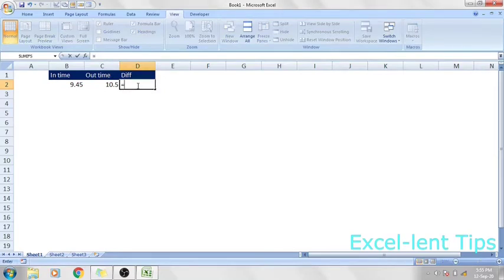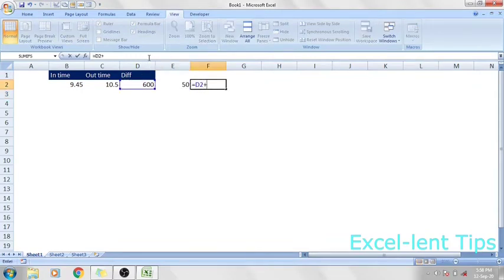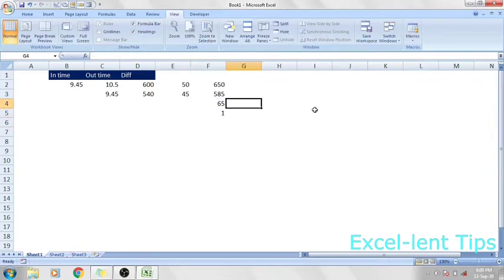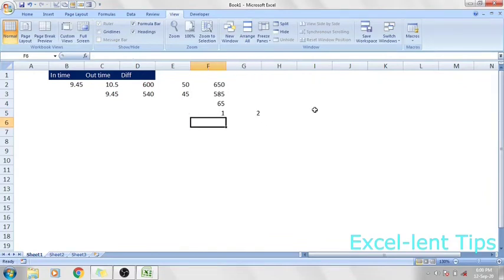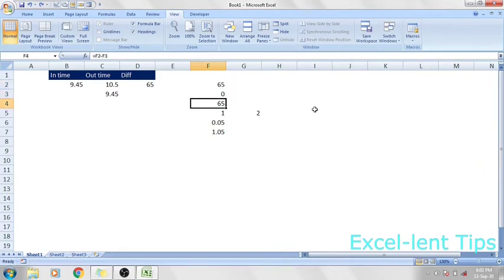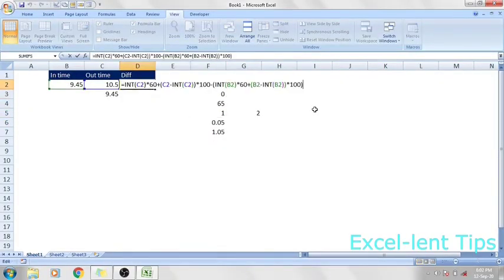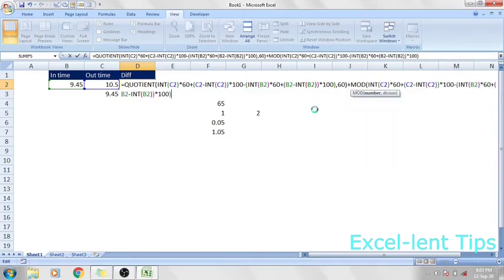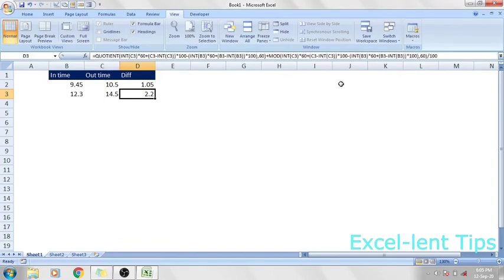Time difference between two values.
In this video you will learn how to calculate the difference between two cells based on time.
Formulas used in this video:
Int () - Extract the integer value of a cell.
Quotient () - Find the whole number of a cell after dividing it with a number.
Mod() - Find the reminder value after dividing the value with a number.